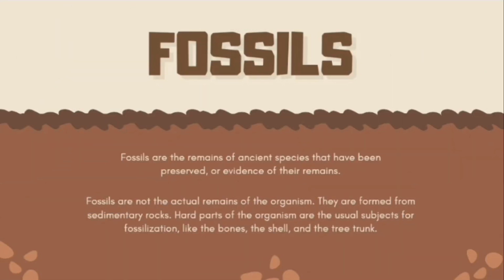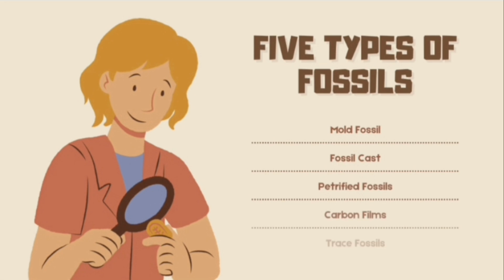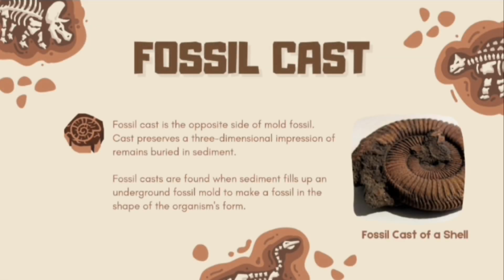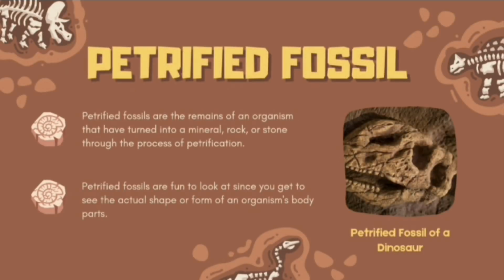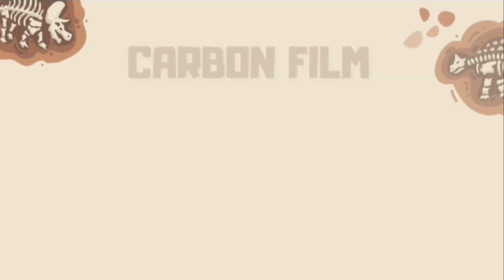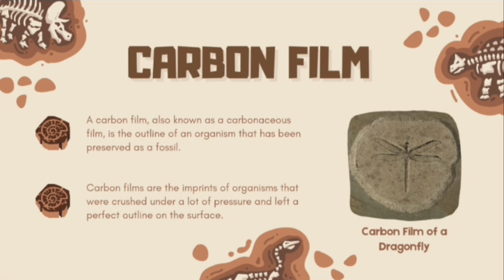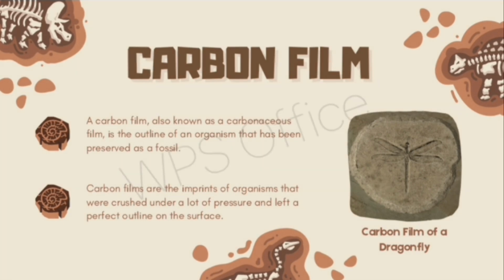EVIDENCE OF FOSSILS